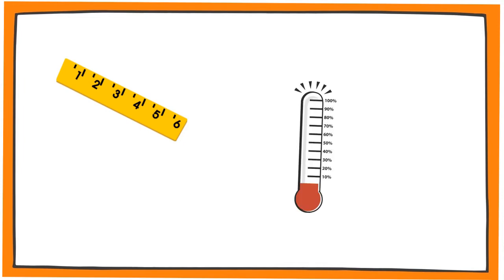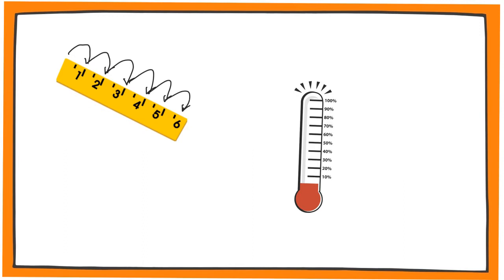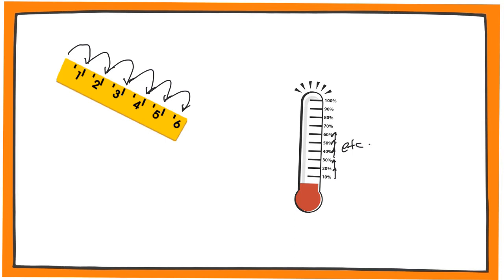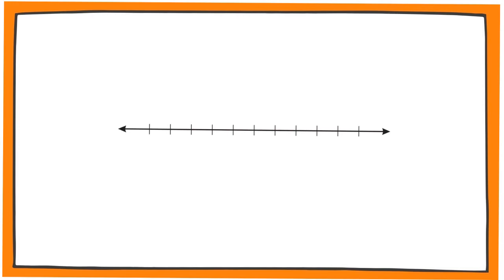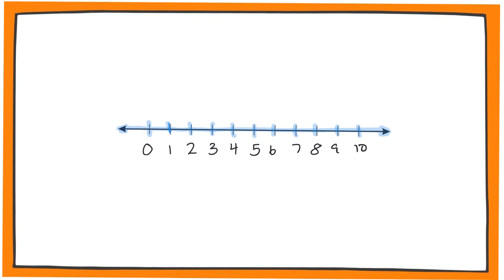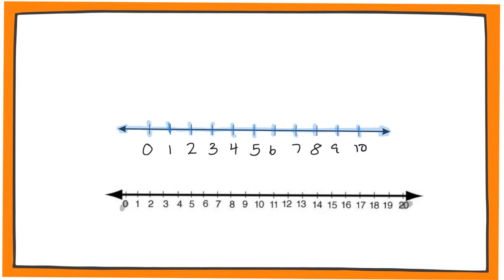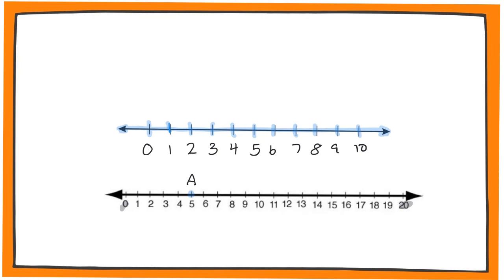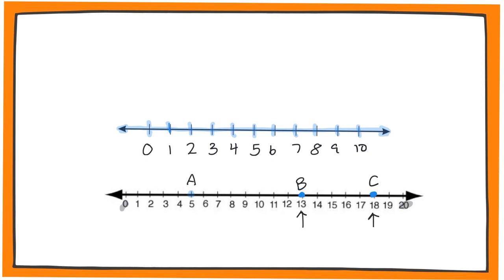How to Make a Number Line - Grade 2 Math (Lesson 1)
In this video we learn what  number lines are and how to create one.

To watch the entire set of videos and get access to the online quizzes, downloadable worksheets and certificate of completion check out the course;